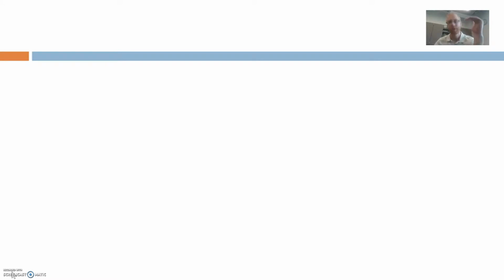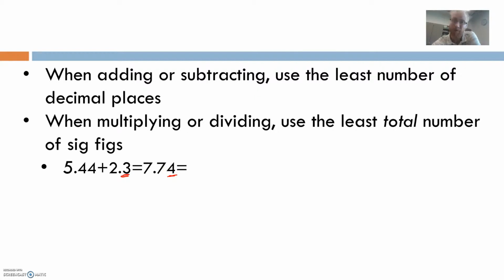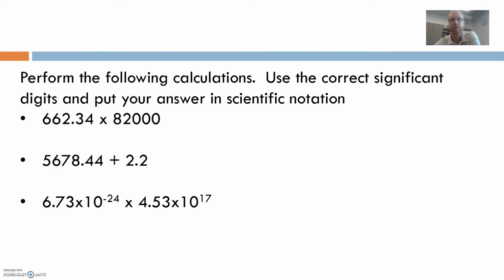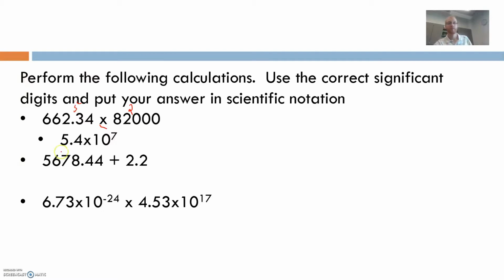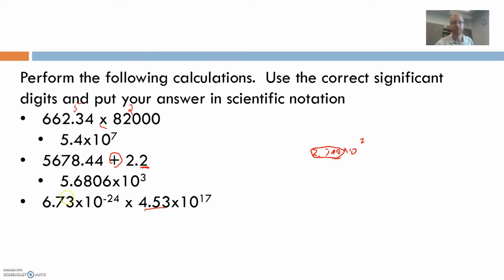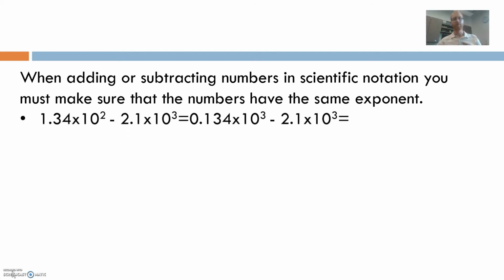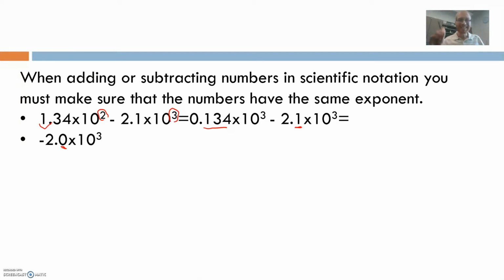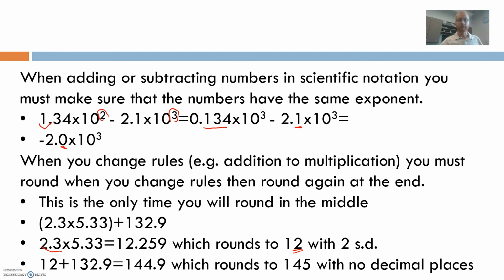2 4 Calculations with Significant Figures